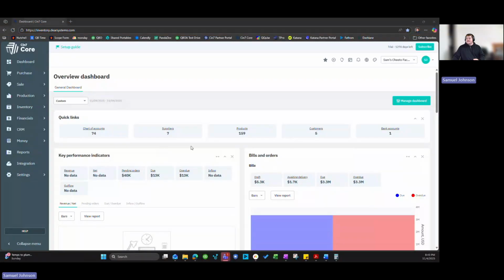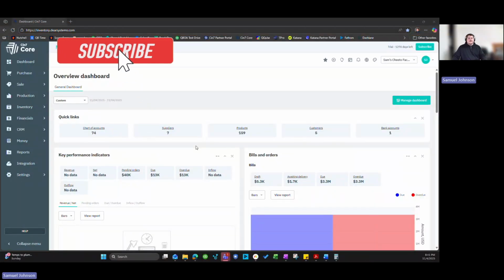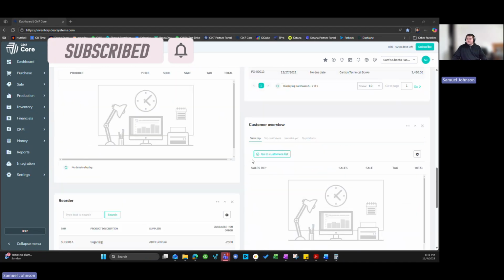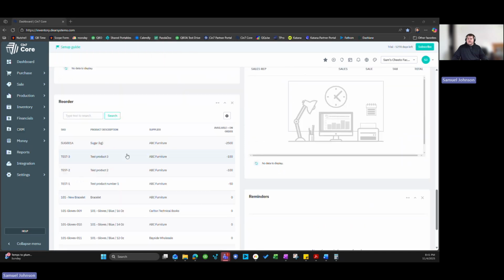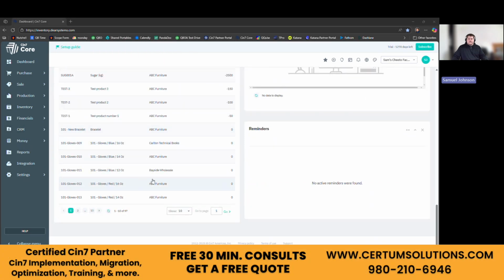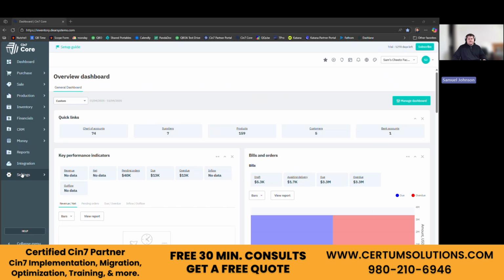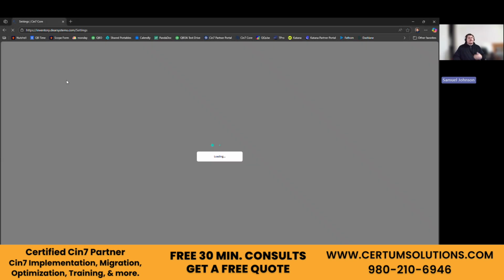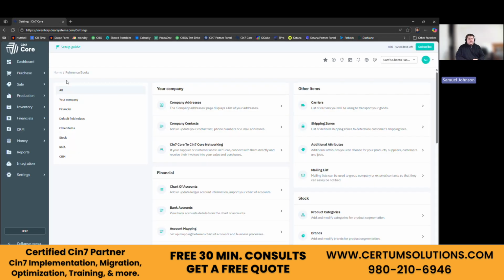Cin7 WMS Tutorial | Order Management & Warehouse Tracking Demo (2025)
If your team struggles with mis-picked orders, delays, backorders, inaccurate stock, unorganized warehouse flow, or juggling multiple systems… Cin7 can fix that. And this demo shows exactly how.

⭐ *Need Help With Cin7?*
We can help companies:
• Implement Cin7
• Fix broken setups inside Cin7
• Streamline warehouse processes in Cin7
• Automate workflows & approvals in Cin7
• Train teams on Cin7
• Optimize Cin7 inventory accuracy
• Reduce stock outs & delays inside Cin7
• Improve production flow with Cin7
• Map multi-warehouse operations in Cin7
• Fix pick/pack/ship bottlenecks in Cin7 & more!

*Contact Certum Solutions* for a customized recommendation for your businesses warehouse, inventory, & workflow challenges.

⭐ *What This Cin7 Demo Covers:*
✔ Warehouse inventory tracking
✔ Multi-location warehouse setup
✔ Production scheduling & capacity planning
✔ Stock availability & planning tools
✔ Job routing & work center setup
✔ Production floor scheduling
✔ Inventory adjustments
✔ Mobile app & barcoding tools
✔ Multi-channel order fulfillment
✔ Cross-team workflow automation
✔ Real-time operational visibility

00:00 – Intro
00:05 – What is Cin7 & who is it for
00:27 – Cin7 Warehouse dashboard overview
00:40 – Cin7 WMS Reference books, zones, & bins
00:51 – Cin7 WMS Shipping zones, product discounts, RMA setup area, & workflows
01:29 – Cin7 WMS Production Settings
03:08 – Cin7 WMS Factory Calendar & Scheduling
04:53 – Cin7 WMS Capacity Planning & Work Center Setup
05:39 – Cin7 WMS Inventory system, stock adjusting, stocktaker & cycle counts
07:04 – Cin7 WMS Transfers between warehouses
08:23 – Cin7 WMS Mobile application review: floor management tools & user restrictions
09:24 – Cin7 WMS Multi-warehouse tracking and capabilities, overview
10:00 – Cin7 Warehouse Management Software Review & Video Recap

In today’s rapidly evolving world of manufacturing, ecommerce, and multi-location operations, the need for accurate, real-time inventory control has never been greater. Businesses are juggling multiple warehouses, complex fulfillment workflows, and growing production demands—and traditional methods simply can’t keep up. That’s where modern inventory and warehouse management systems like Cin7 step in to transform the way companies operate behind the scenes.

Imagine having complete visibility into every product, every order, and every workflow across your entire supply chain without spreadsheets, guesswork, or constant fire-drills. Cin7 delivers exactly that. Acting as a centralized control hub, this cloud-based platform streamlines inventory tracking, optimizes warehouse processes, and empowers teams with accurate data the moment they need it. From automated stock updates to precise routing of jobs on the production floor, Cin7 helps businesses move faster, smarter, and with greater confidence.